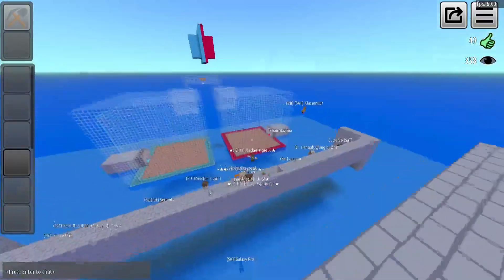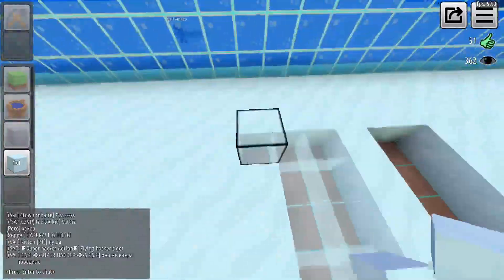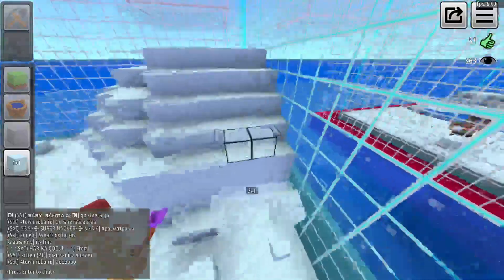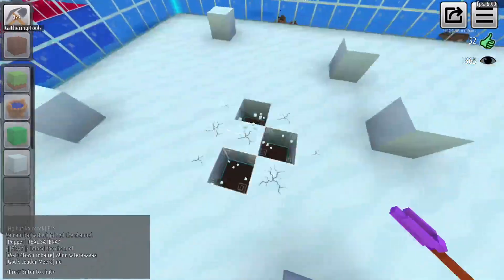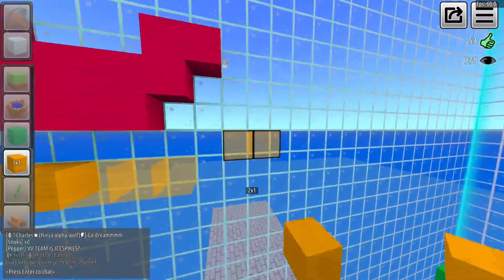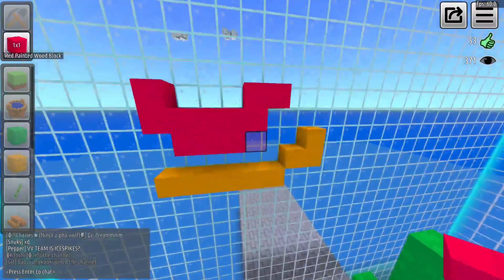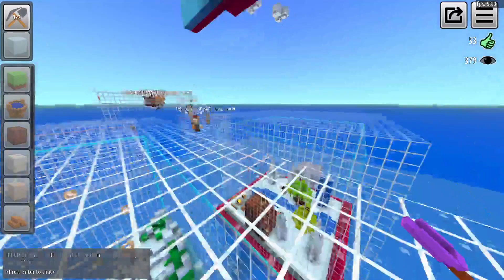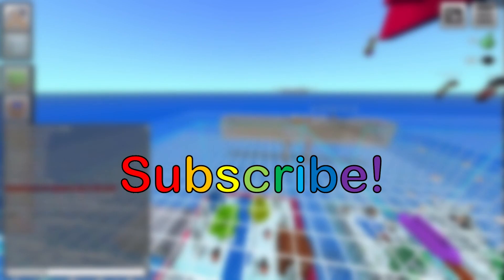PRO Build Battle! Worlds FRVR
thumbnail inspired by griaaaaaaaaaaan

Add me to friends with /friend_add satera